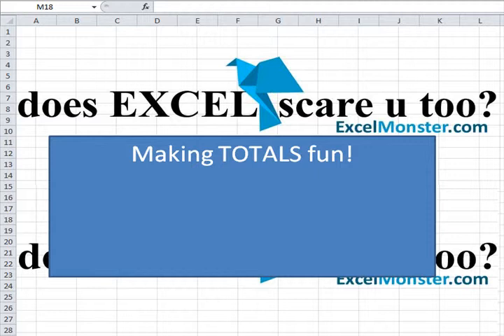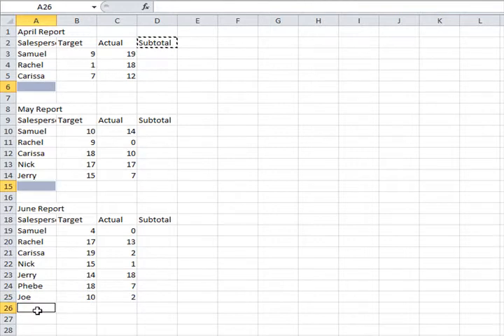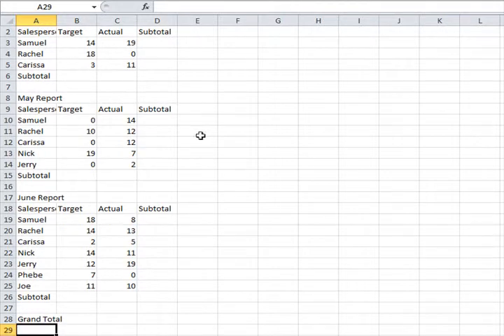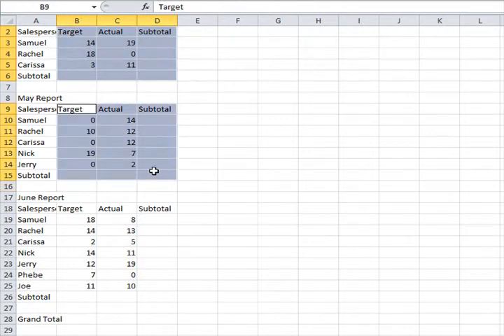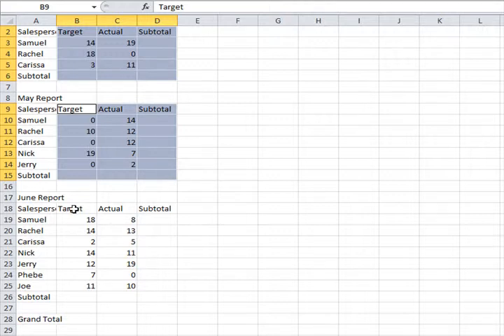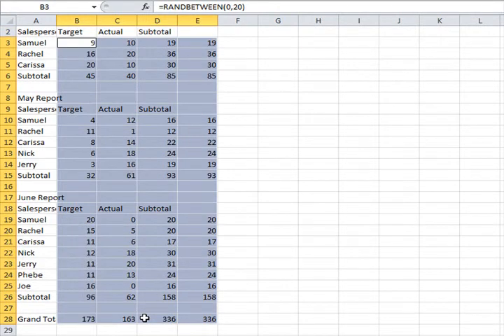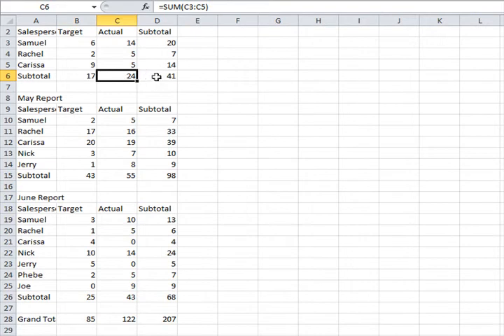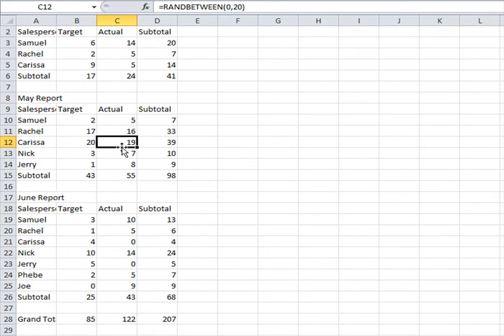Excel Q&A: Making TOTALS fun!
This Excel Q&A by Philip Gamey shows you an interesting way to add subtotals to different ranges without having to do much.